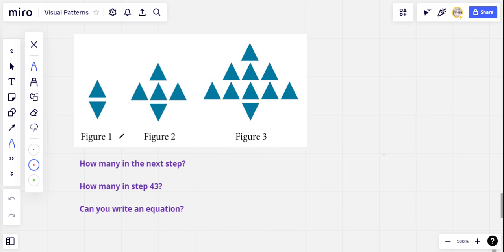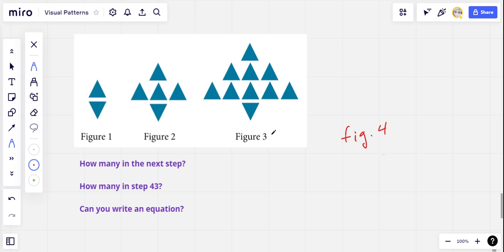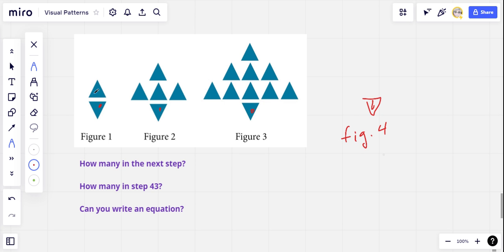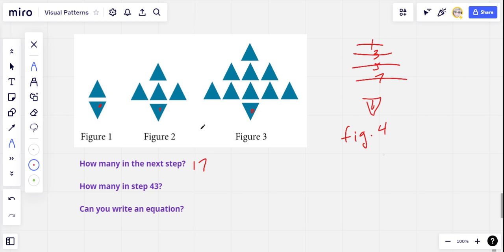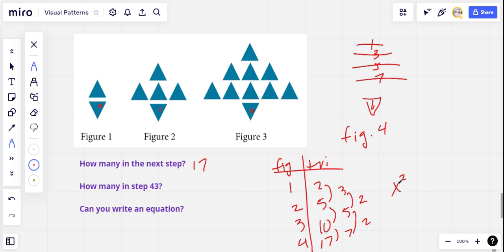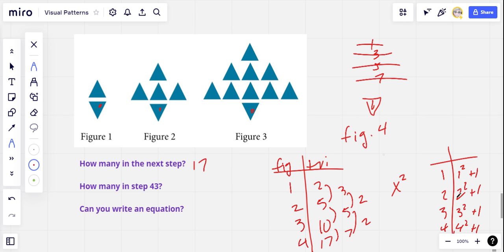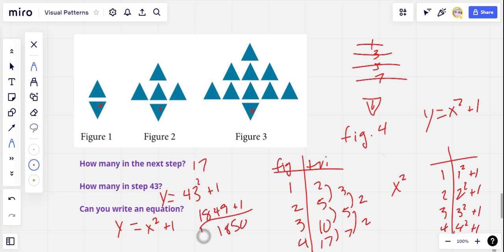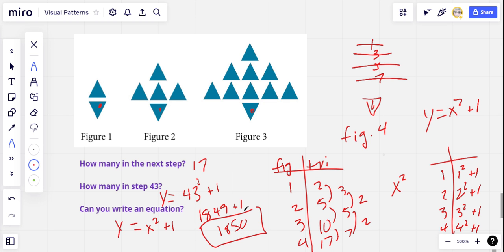Visual Pattern Challenge 91 - difficult!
Can you predict how many triangles will be in the next step of this visual pattern? How about in step number 43? Can you create an equation that could be used to predict the number of triangles in any step? Give it a try and let me know how you do.